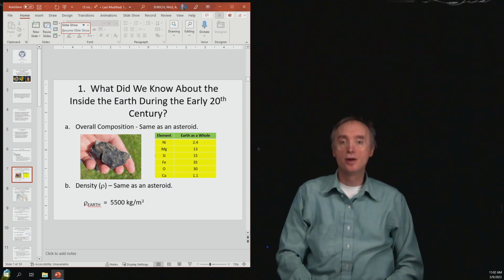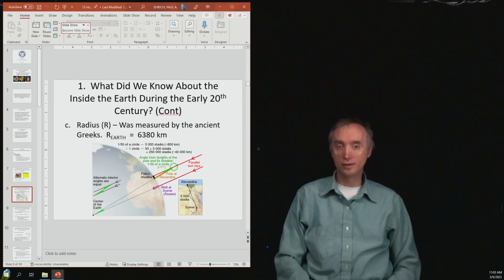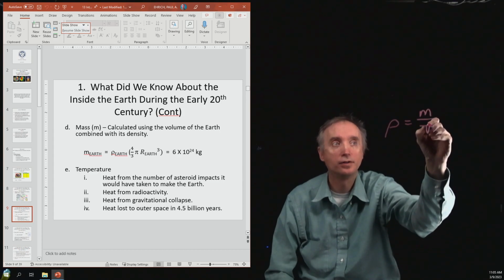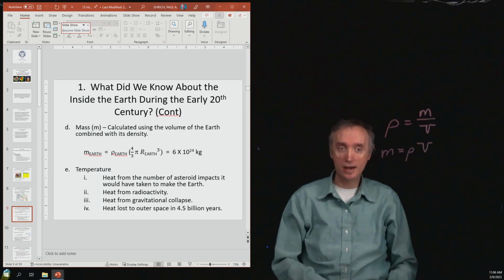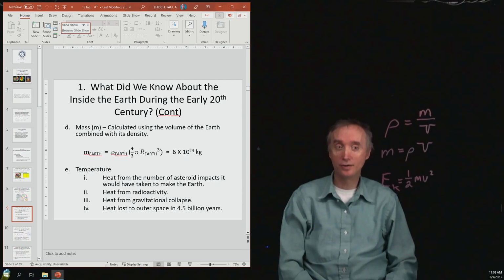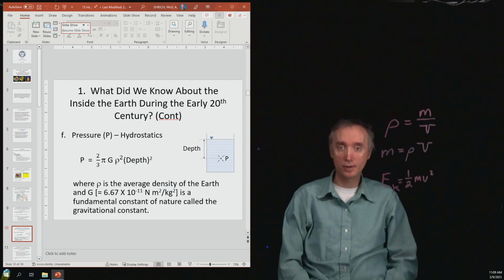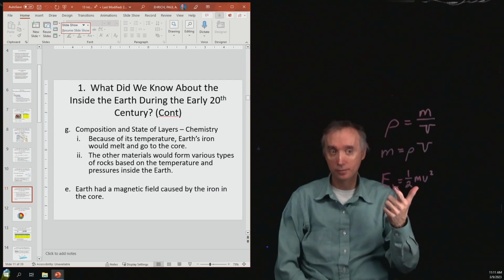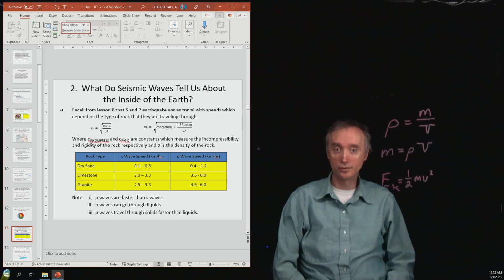Glg ID 2 Mid 20th Century Knowledge of the Inside of the Earth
In this segment of interlude D you will learn what we knew about the inside of the Earth before the use of seismic waves.